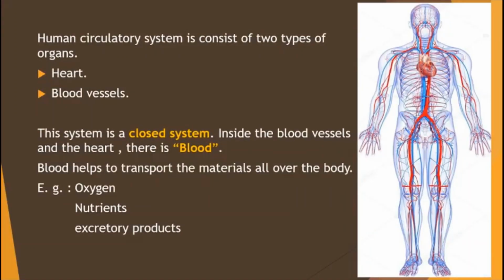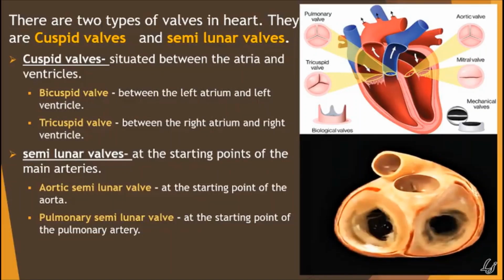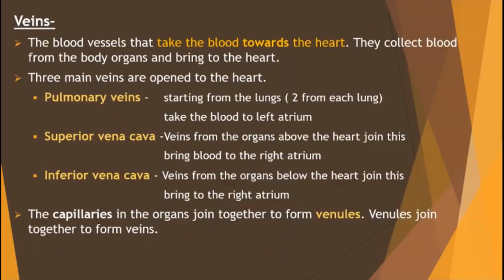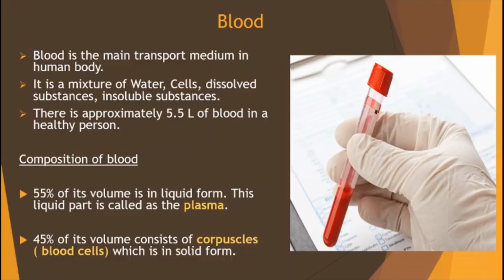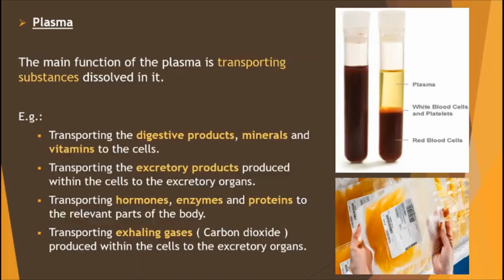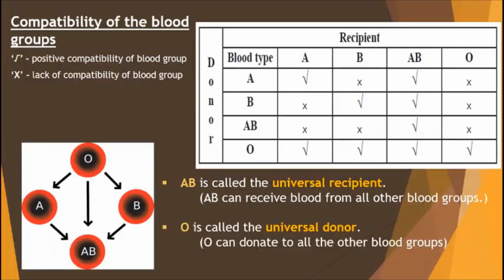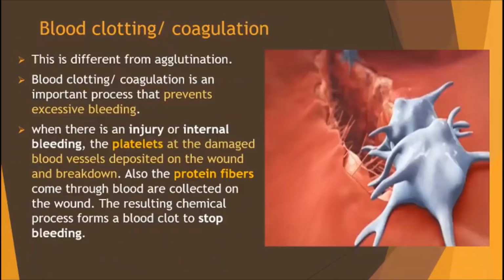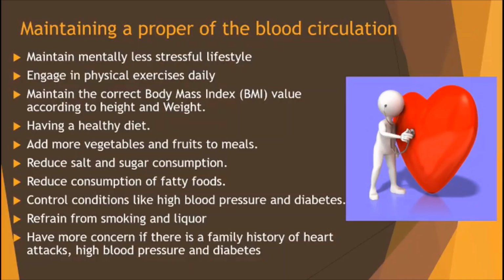Grade 9 Science 06. Chapter - Circulatory System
Grade 9 Science English Medium -  Chapter 06.Circulatory System

This Science lessons is for all the grade 9 English medium students.

First watch carefully and study well the given presentation video.
Then copy the provided activity sheet to your science writing book and answer all the question.
For further studies, you can refer the YouTube videos and improve your knowledge.